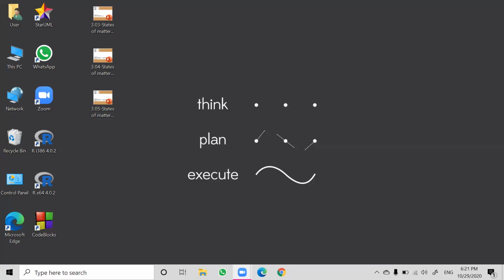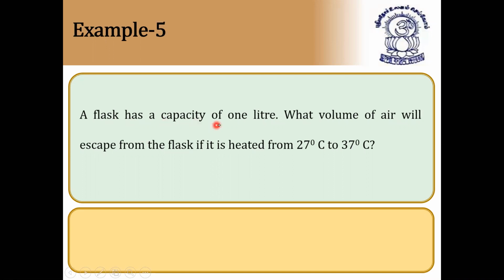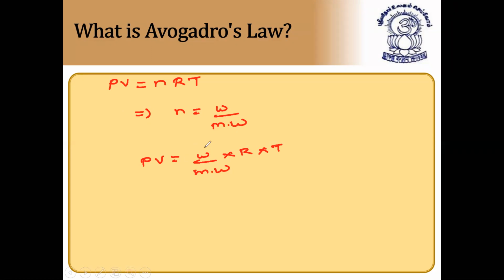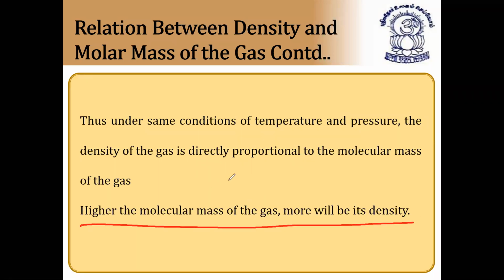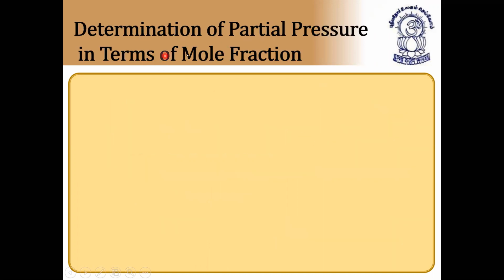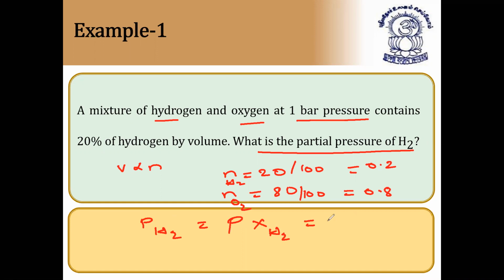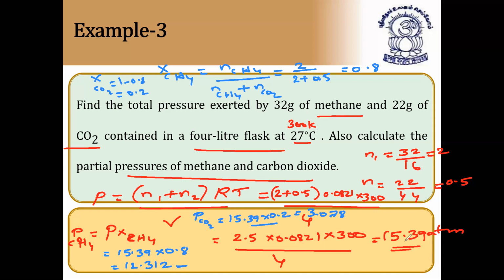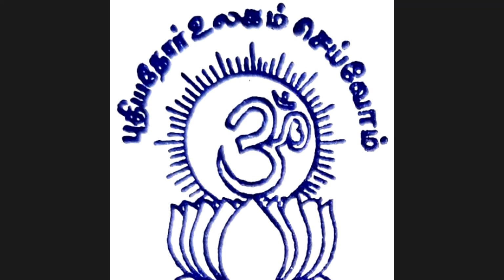NEET & IIT-JEE | CHEMISTRY | STATES OF MATTER | LECTURE 2